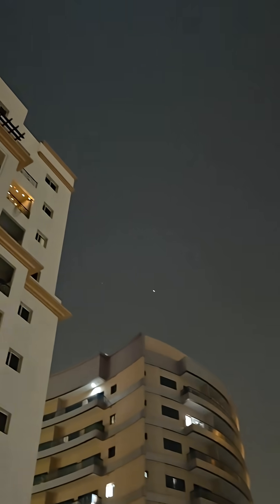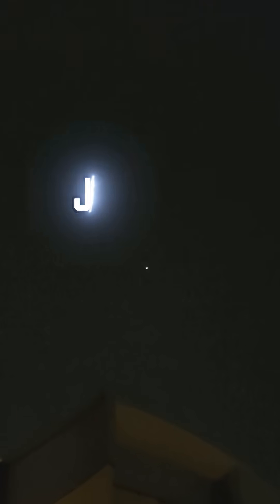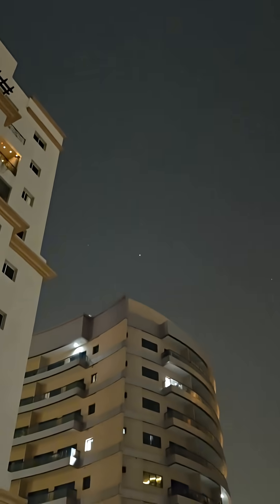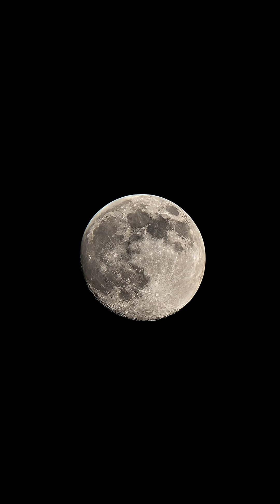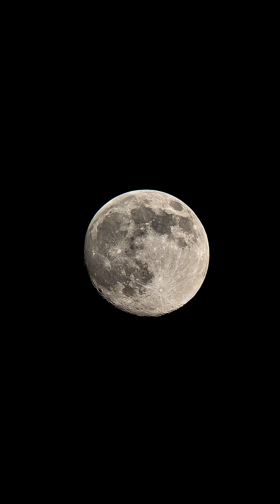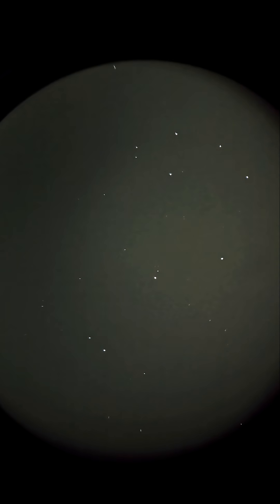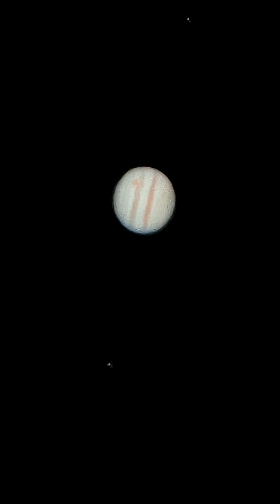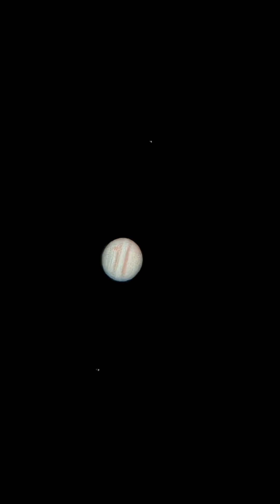I captured 96% illuminated Moon which was very close to the Seven sisters.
I captured 96% illuminated Moon which was very close to the Seven sisters (the pleiades).